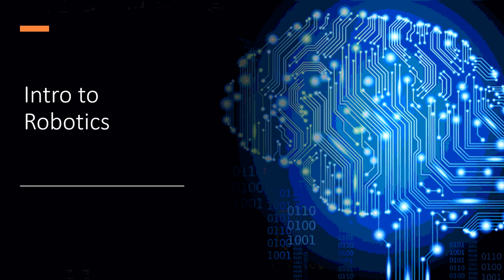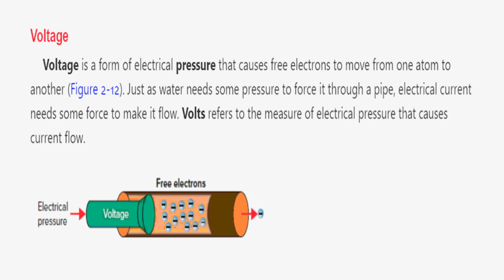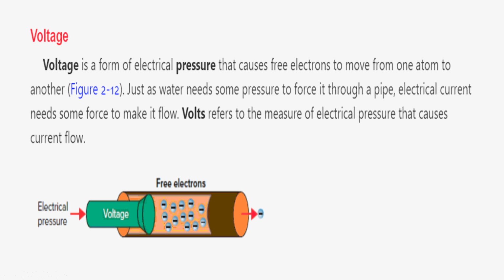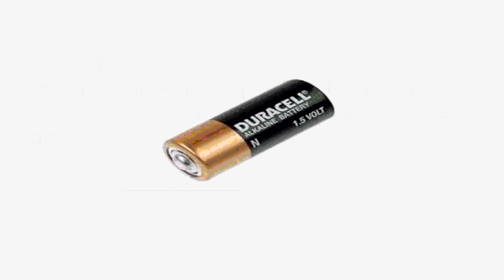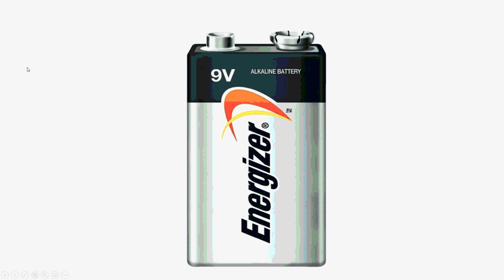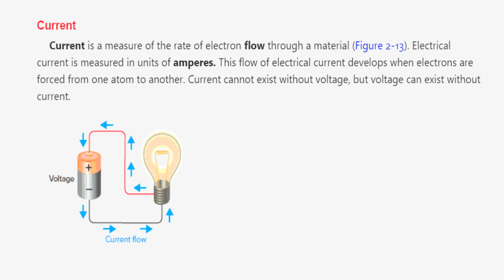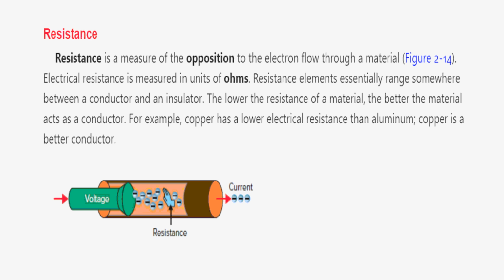Intro to Robotics #1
This video discusses the basic electrical units of measure.